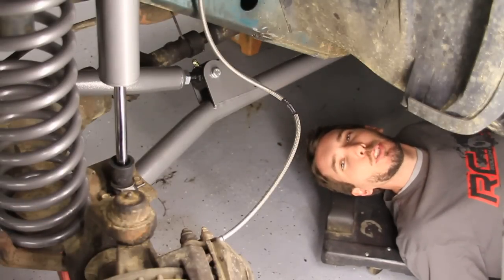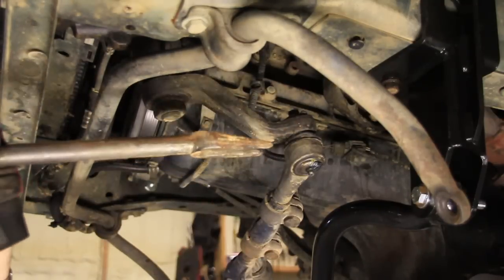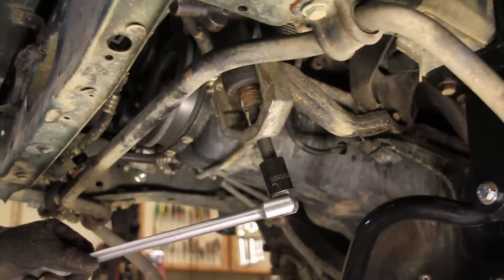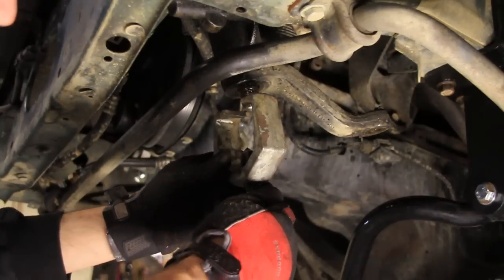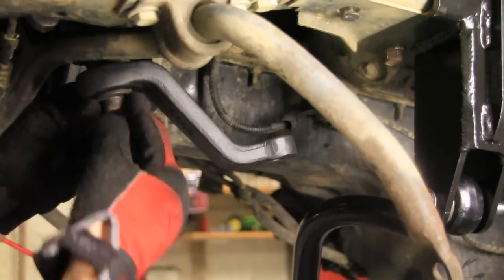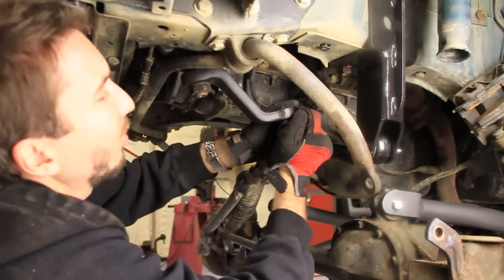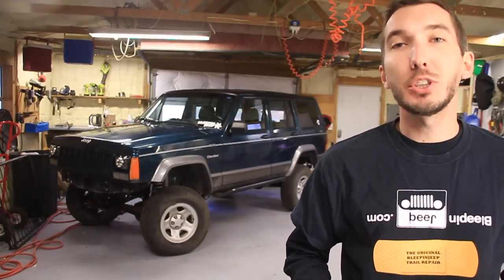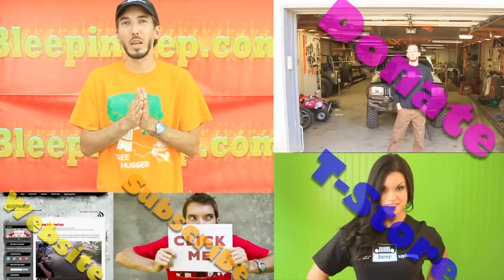How-To Remove a Pitman Arm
In this video I'll show you how-to (or maybe how not to) remove a pitman arm.  We'll use a pitman arm puller and when that doesn't work we'll add some heat to spice things up!

15648